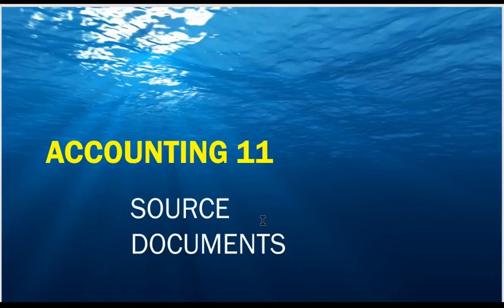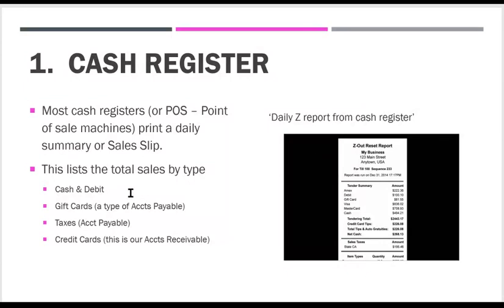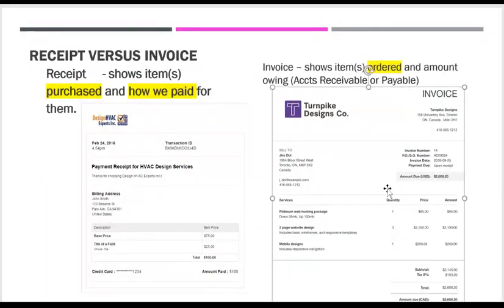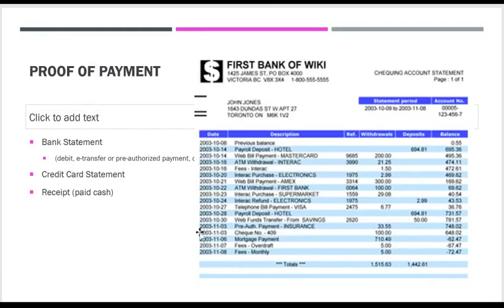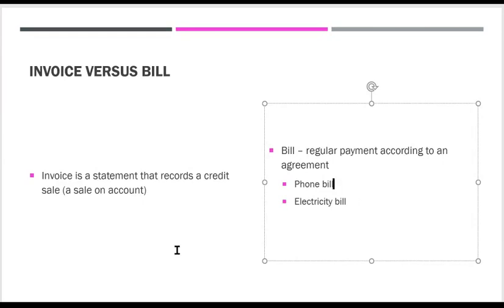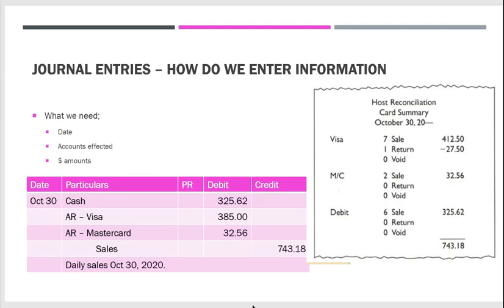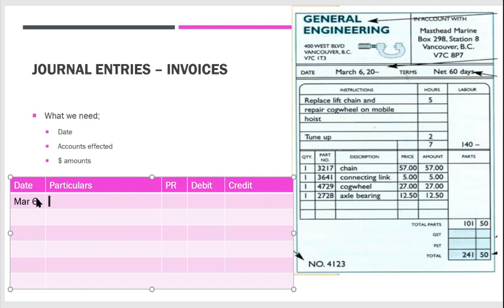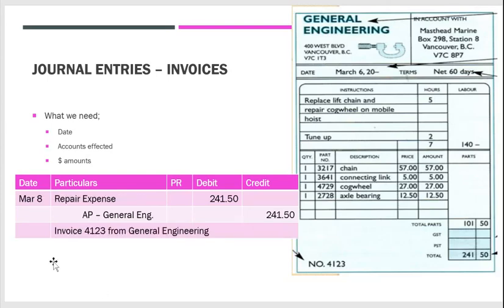Common Source Documents v2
Source Documents and how to create journal entries